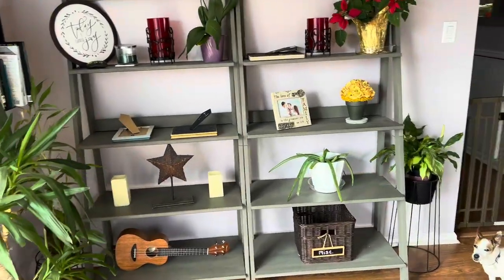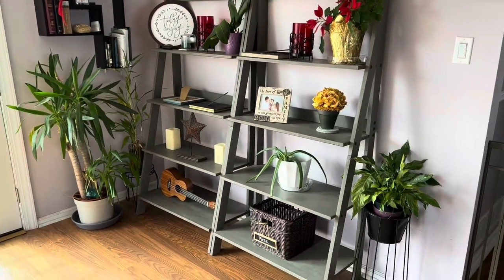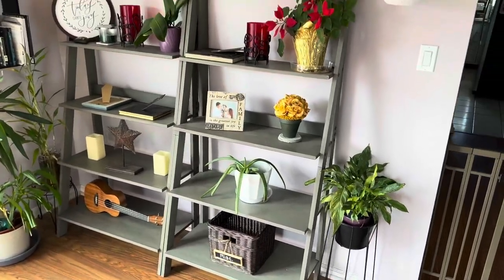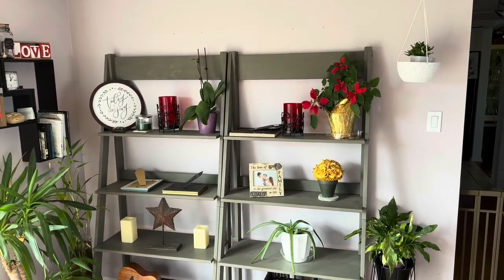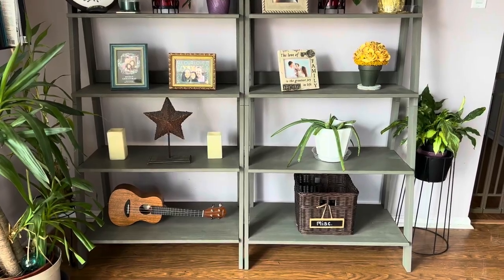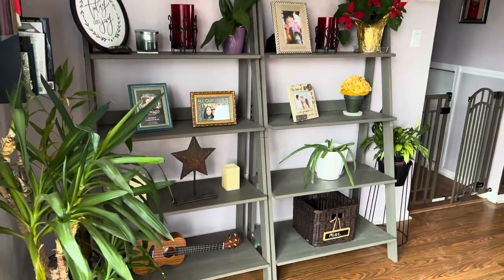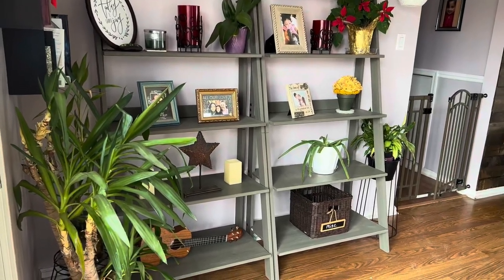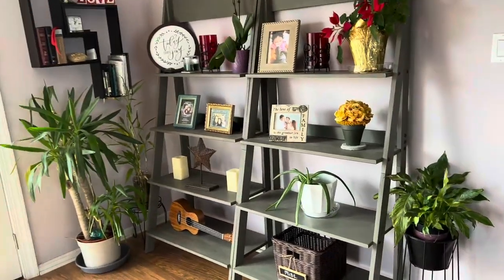Walker Edison X Back Modern Farmhouse Wood Bookcase Bookshelf Home Office Living Room Storage Review